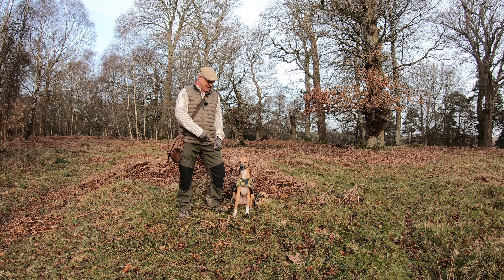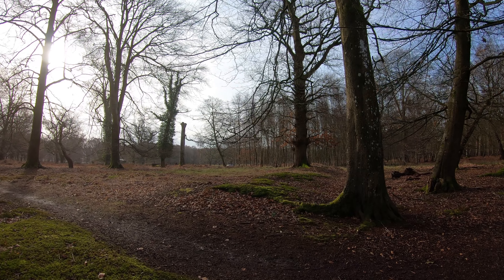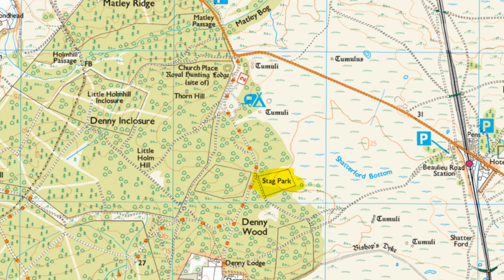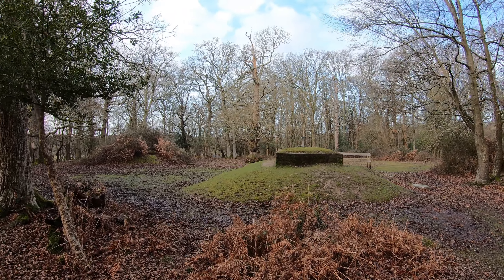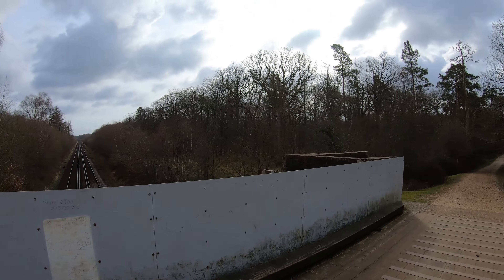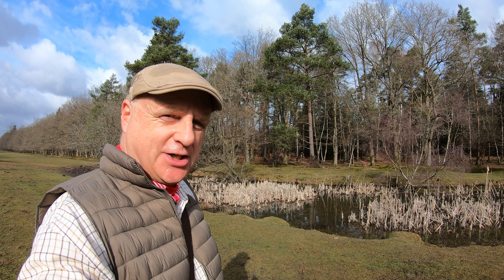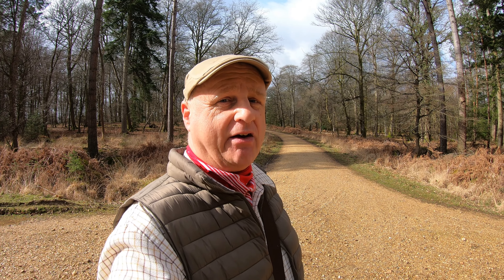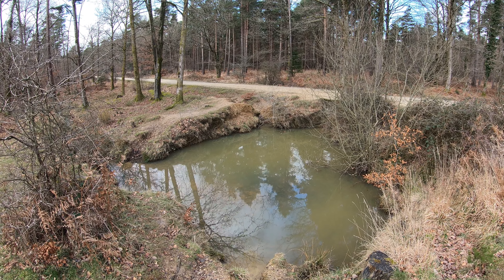NEW FOREST WALK at DENNY WOOD and SURROUNDS (NEW FOREST NATIONAL PARK) [4K]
This is another video in my series “New Forest Walks” accompanied by my Whippet (Logan). In this episode I am at Denny Wood and surrounding area – located 2 miles t the South East of Lyndhurst.

My 4 mile circular route takes me along gravel cycle tracks through some stunning woodland & along the way I explore the site of a Medieval Hunting Lodge, a 17th century Stag Park and an Iron Age Hill Fort as well as passing by the start of the Frohawk (Butterfly) Ride.

Half way around the walk I decide to do a 1.5 mile detour to investigate an unusual looking concrete shape on the ground!  Whilst it was a fresh Spring day, clouds did cover the glorious sunshine from time to time which resulted in some “darker” images on the video at times!  Full details of the route below.

Map courtesy of Google Maps.  Map of the route courtesy of The New Forest Explorers Guide.

I use a GOPRO HERO 7 Black Action Camera (sometimes with a Gimbal) & a Rode microphone (either a “Shotgun” or  a Rode Wireless Go) together with a Canon Powershot SX530 HS.

Turn off the B3056 (Lyndhurst to Beaulieu road) into the road leading to Denny Wood campsite and Denny Lodge .

Continue beside the little used tarmac road leading towards Denny Wood campsite.
(A gate passed on the right, 50 metres, or so, from the parking area provides access to the wooded site of Church Place, traditionally thought to have been the location of a Royal Hunting Lodge.)
Continue beside the tarmac road, pass through the campsite and continue straight ahead alongside the road.

(A little to the left of the second bend in the road, around 1 kilometre (2/3 mile) from the campsite parking area, can be found a low, wasted earthen bank and silted ditch enclosing a rectilinear area marked on modern maps as a Stag Park. This is considered to be the site of a 17th century deer park).

After a further 300 metres, pass a wide gravelled track on the right that is used later in this walk (cycle track post number 296).
Shortly after, pass a sign intended for drivers saying 'Access to private properties only' and almost immediately pass on the right two water storage tanks inconspicuously located in the wood - the tank on the left provides water to the nearby cottages, whilst the rightmost, now disused, provided water for the campsite - and continue downhill towards the cottages.
Take the left-hand fork in the track at cycle track post number 297, pass Denny Cottage on the left and continue straight ahead along what now is a gravelled cycle track.

Go through a gate and enter inclosure woodland at cycle track post number 299, continue along the cycle track and eventually pass on the left a wide gravelled track accompanied by a 'no cycling' sign - cycle track post number 300.
After a further relatively short distance, turn right at a crossroads at cycle track post number 301. (There is a wide grassy ride to the left here; otherwise the crossroads is a junction of cycle tracks).
Pass through Stubby Copse Inclosure.
(Look out along here for the earthen bank and external ditch that way back in the Iron Age surrounded what is now known as Stubby Copse Fort).
Leave the inclosure at a gate immediately before the cycle track is intersected by a wide, grassy ride (cycle track post number 302); cross the ride; immediately go through another gate to enter Parkhill Inclosure and follow the gravel track as it goes downhill.
Turn right at the next cycle track crossroads (post number 287), continue for almost 1 kilometre, go right at a cycle track junction (post number 286), and after a short distance, reach another junction - cycle track post number 285.
Immediately to the left here is the Frohawk Ride.
Unless a detour in search of butterflies appeals, pass the Frohawk Ride, ignore at this junction a cycle track on the left and continue straight ahead along the original cycle track. Eventually reach a crossroads - cycle track post number 298 - where to the right is a grassy track and to the left a gravel track (not accessible to cyclists) and continue straight ahead.
After a short distance, leave Parkhill Inclosure through a gate and re-enter the open, ancient and ornamental woodland of Denny Wood.
Continue along the cycle track for around 600 metres until the road used on the outward part of the route is met at cycle track post number 296.
Turn left and retrace the route back through Denny Wood, past the campsite, to the walk start point.